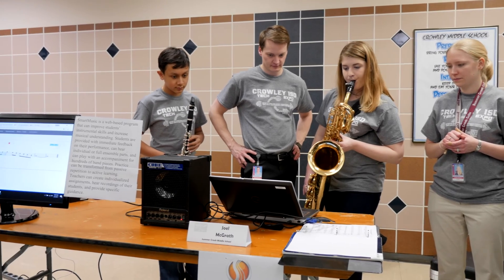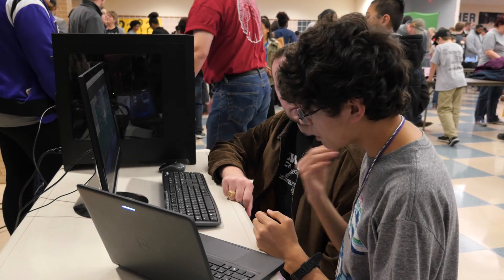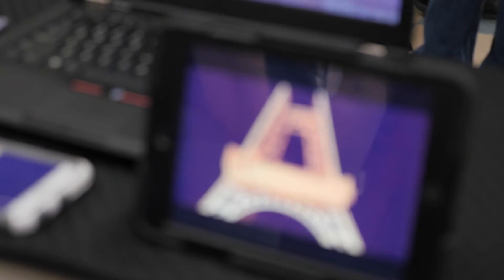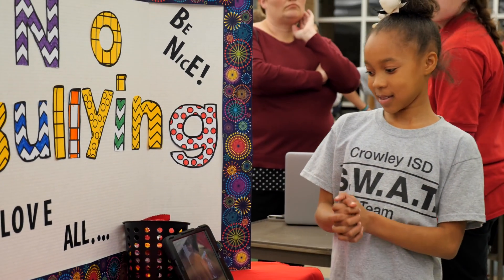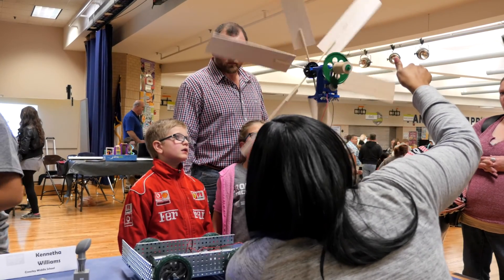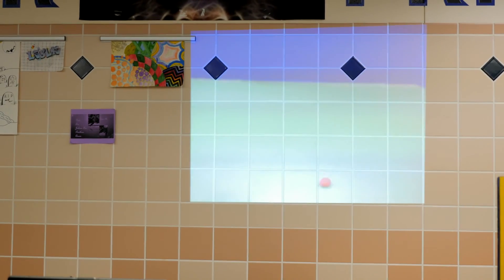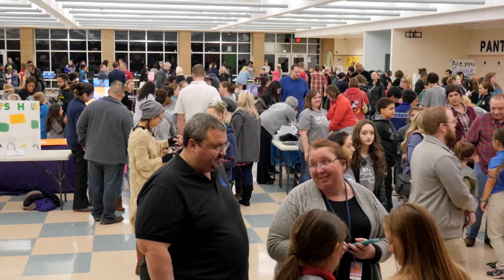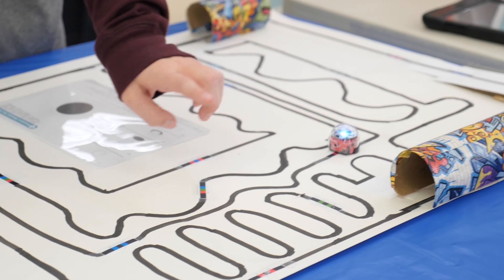Tech Expo 2017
Crowley ISD's 2017 Tech Expo took place Feb. 2 at Crowley Middle School. Students and teachers showed off their latest technology projects, including 3D printing, robotics, green screen videos, virtual reality and more!